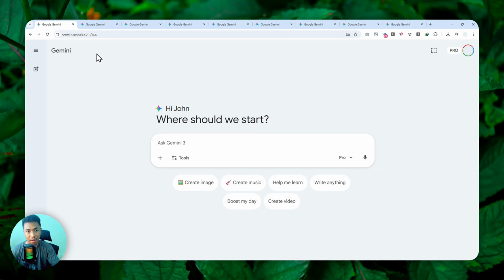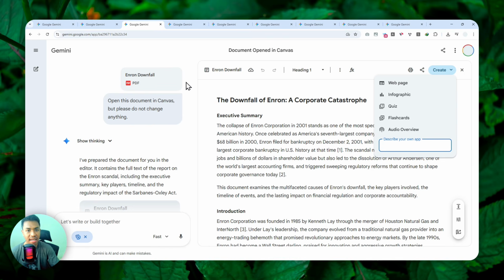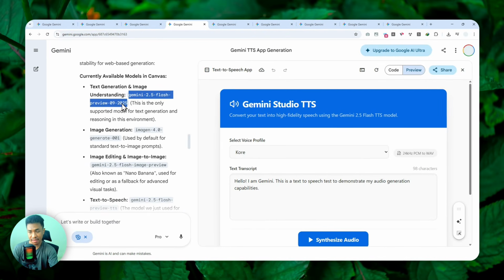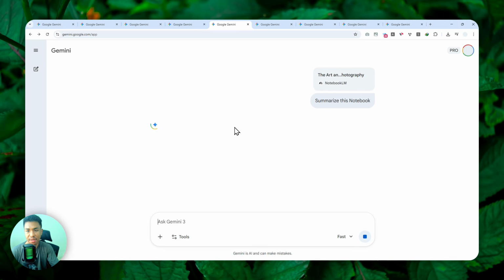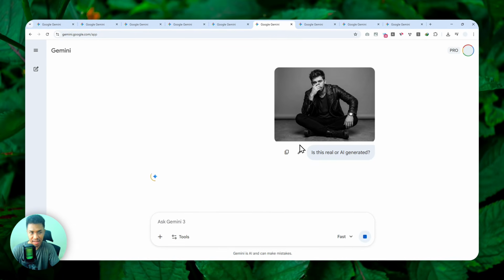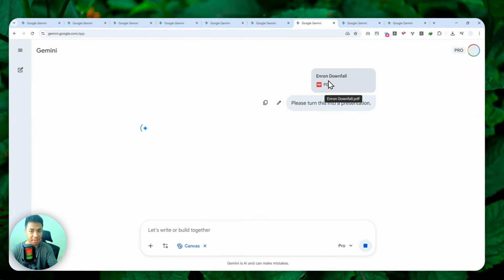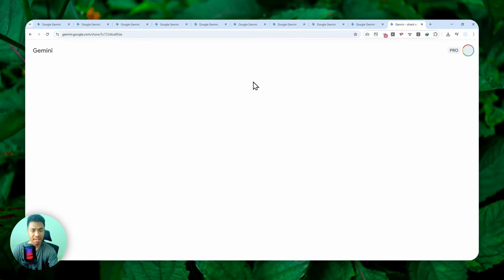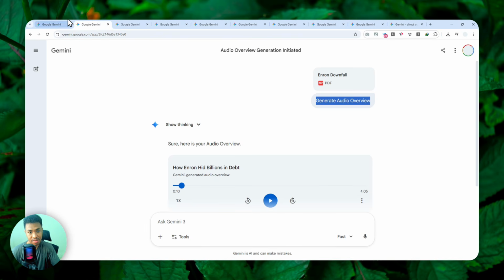6 Cool Gemini AI Features Hidden in Plain Sight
👉  In this video, I will show you 6 Gemini AI features that are sitting right in your account but most people completely skip over, including AI podcast generation, a keyless Canvas API with no API key required, NotebookLM chat integration, SynthID image detection, quick slide deck creation, and Firestore-based file sharing. Some of these could replace tools you're already paying for, and a few of them work across all Gemini plans including the free tier. If you've been searching for Gemini AI hidden features, Gemini Canvas API tutorial, SynthID image detector, or Gemini NotebookLM integration, this video walks through all of them.